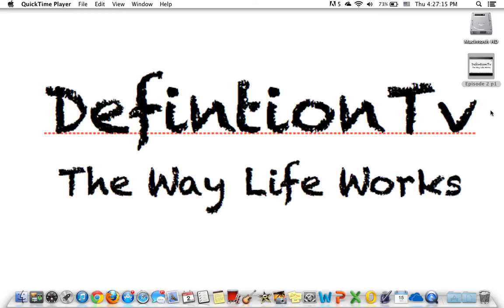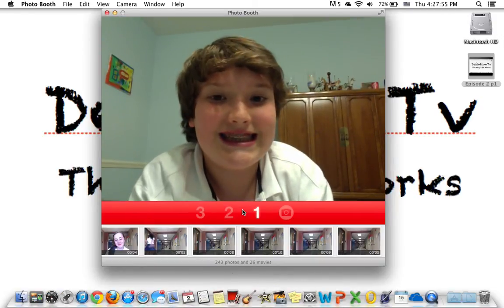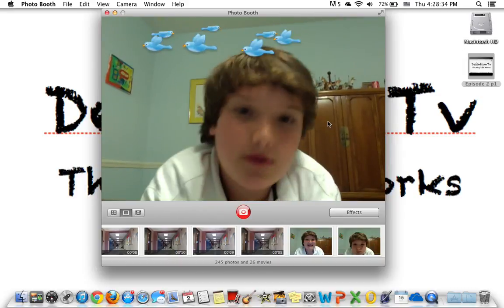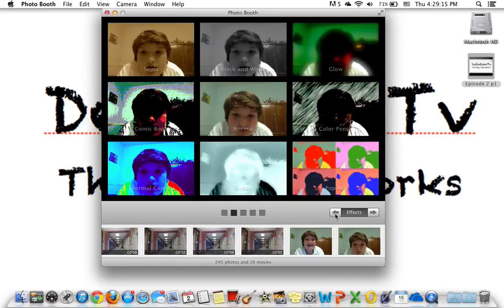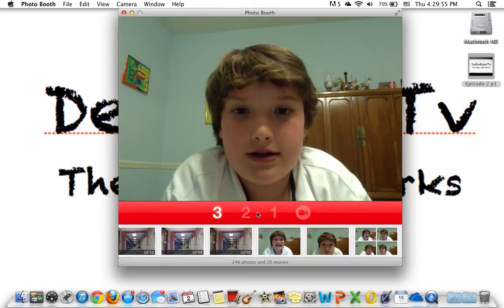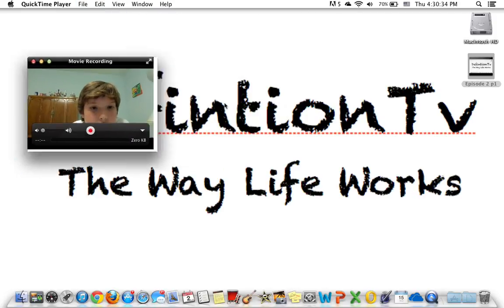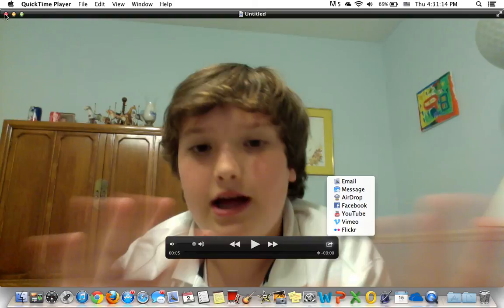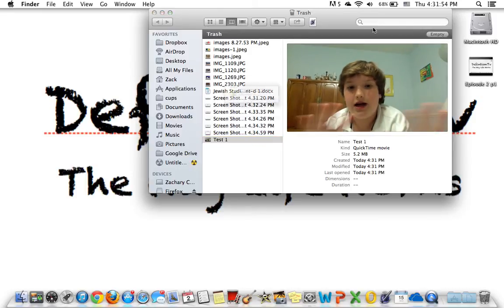Photo booth Vs. QuickTime Movie Recording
I will be comparing Photo booth and QuickTime Movie Recording.  These are two applications available on Macs.